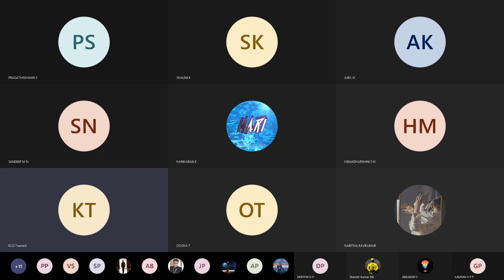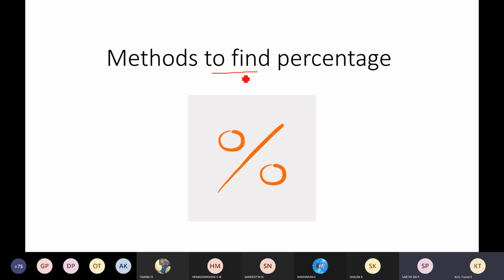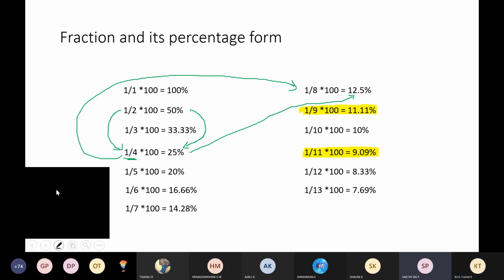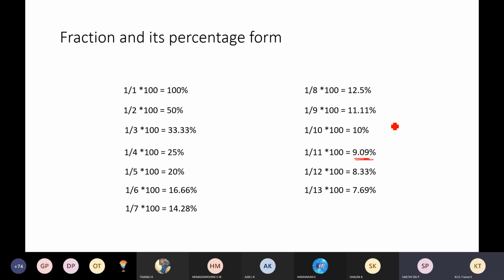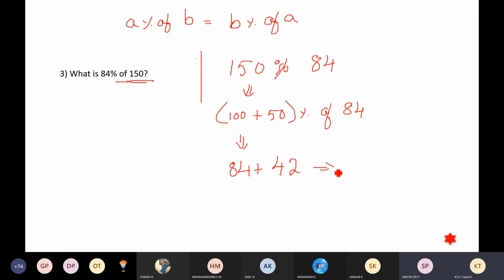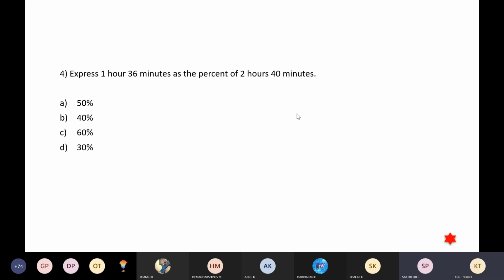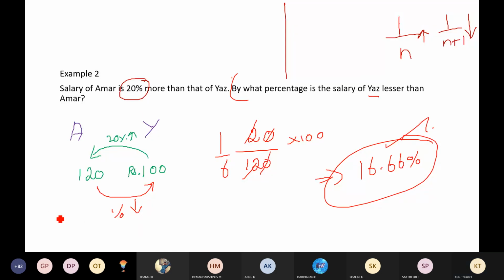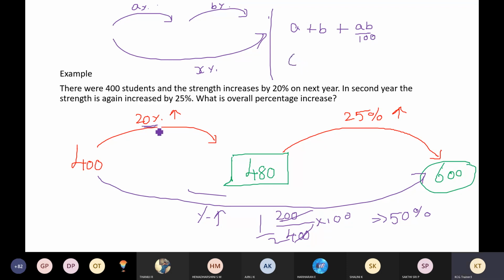Number system day 4 24-2-2022 | Placement Training